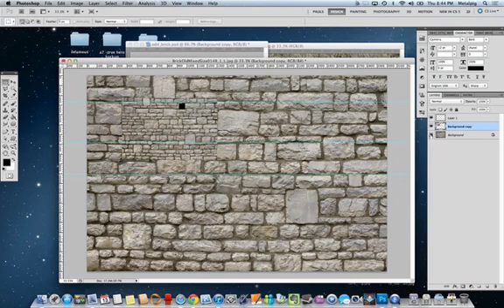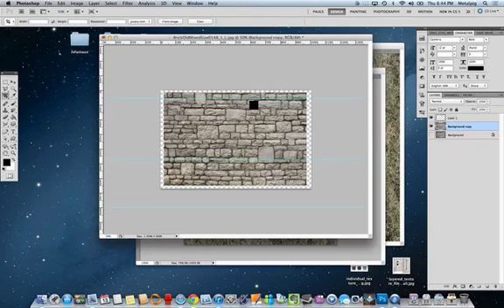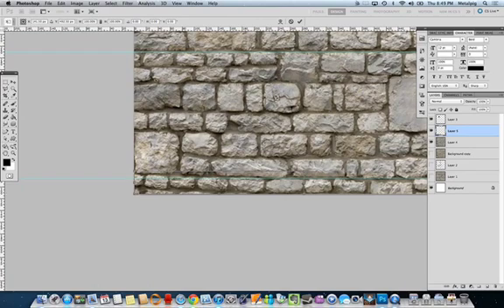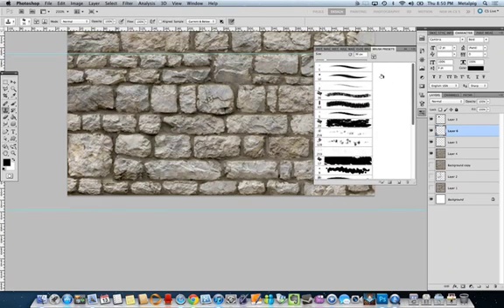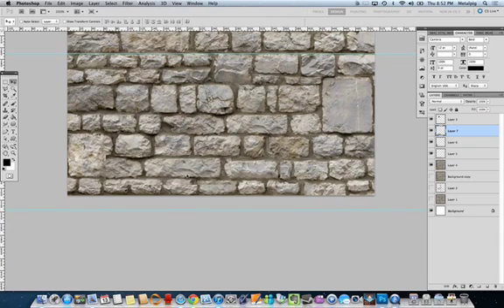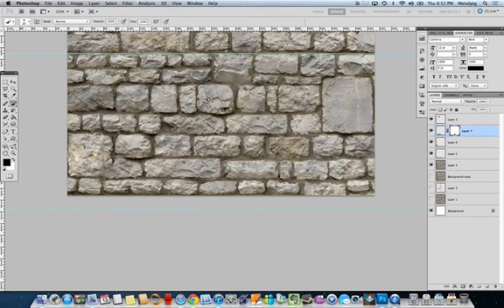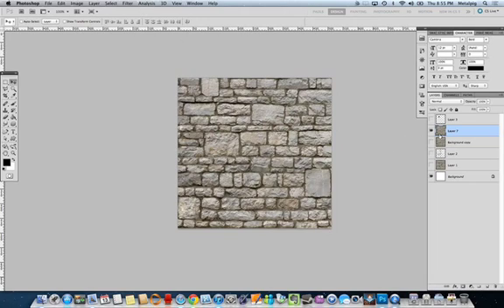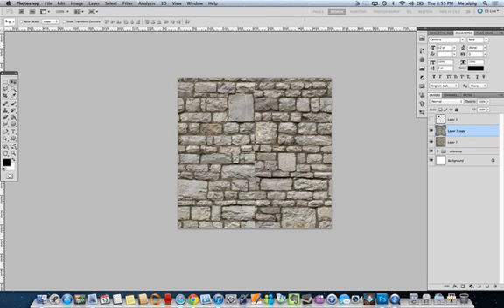Odd Brick Tiling Tutorial part01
Not so much a tutorial as video notes for a student.